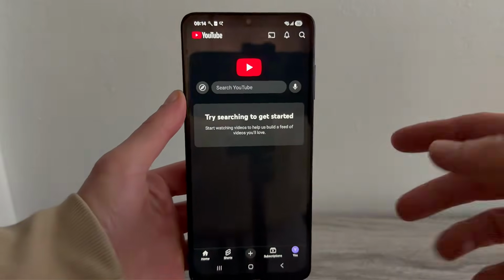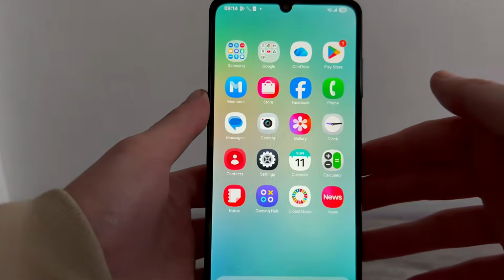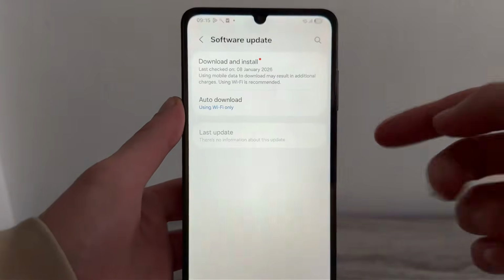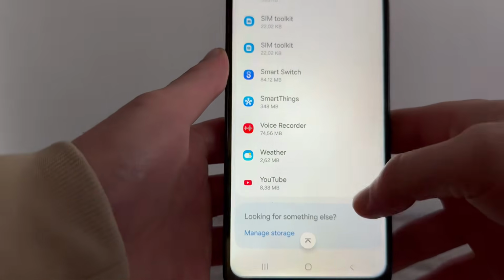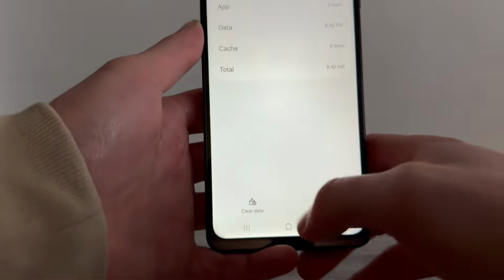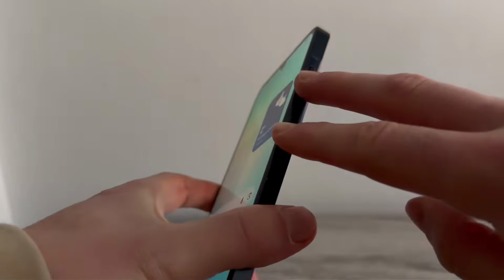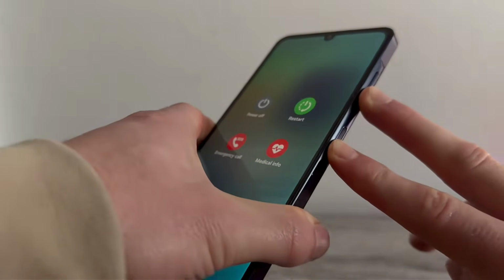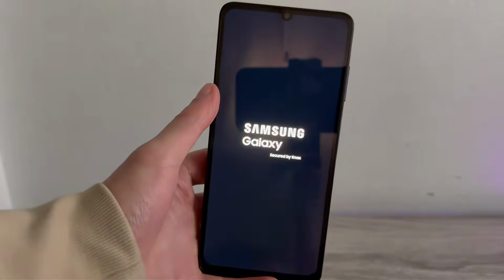How To Fix YouTube Lag On Android Phone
In this video, you’ll learn how to fix YouTube lag and buffering issues on an Android phone. We show how to clear cache, improve slow performance and reduce loading delays.